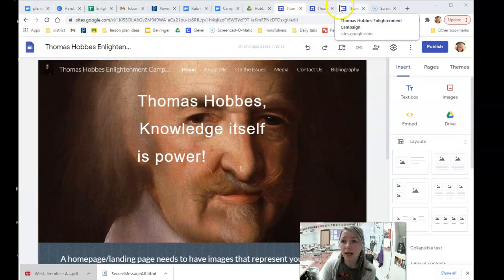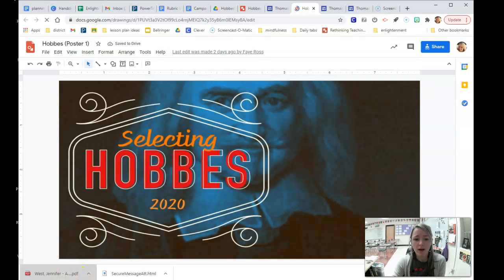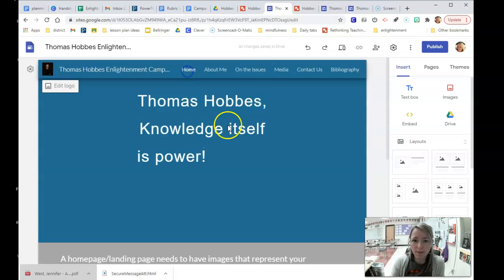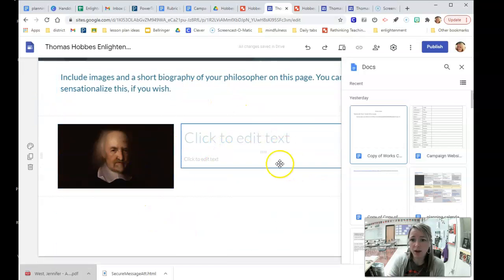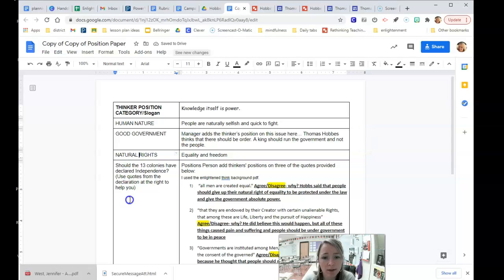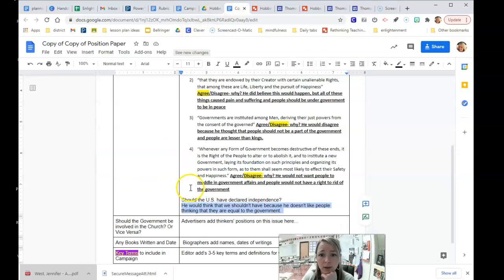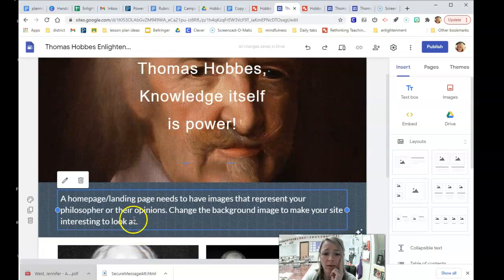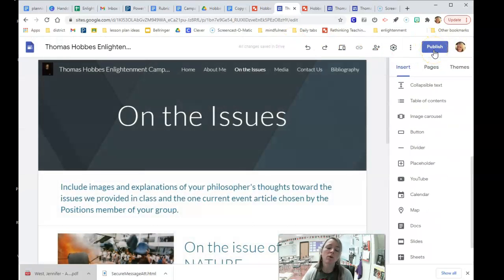Editor's Job Last Day!